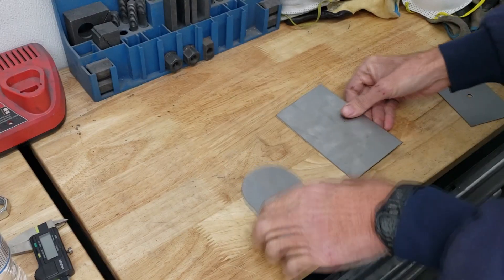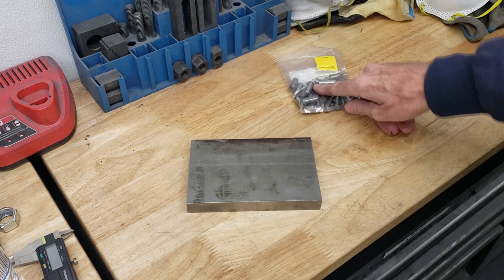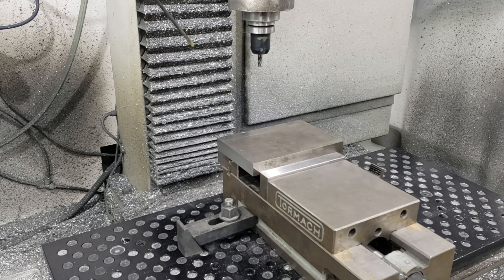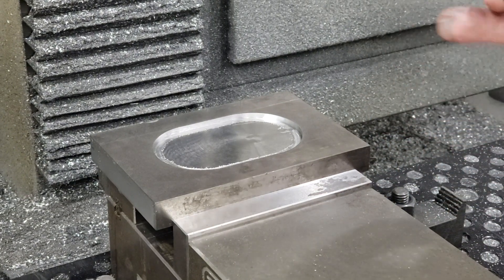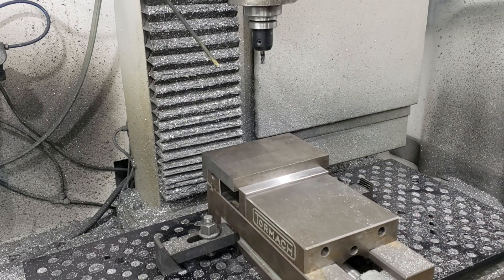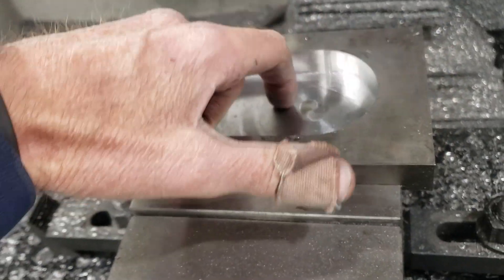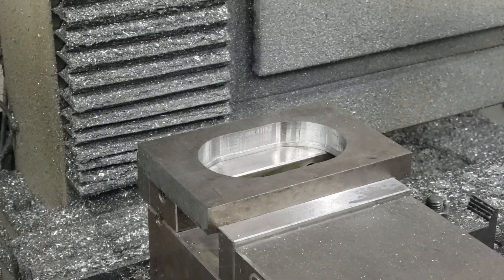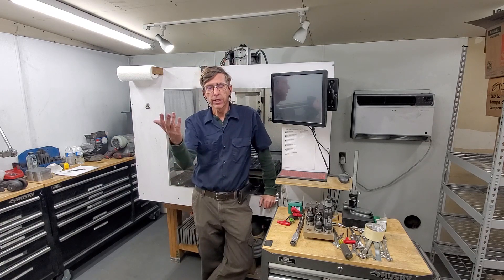Blanking punch Die Set - The Die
In this video, I make the lower die of a blanking punch die set.

Feeds and Speeds

Oval Cutting Edge - Rough
3D Adaptive, 1/4" 4 flute carbide rougher (Lakeshore Carbide Fireplug), 5000 RPM, 40 IPM, 10 IPM ramp, .030 optimal load, .125 DOC, 2 deg ramp angle

Locating Pin Bore
Bore, 1/4" 4 flute carbide, 5000 RPM, 10 IPM. .020 pitch

2nd Op - Cavity rough 1/4" EM
3D Adaptive, 1/4" 4 flute carbide rougher, 5000 RPM, 40 IPM, 13 IPM ramp, .030 optimal load, .250 DOC, 2 deg ramp angle

2nd Op - Cavity Rough - 3/8" EM
3D Adaptive, 3/8" 4 flute carbide, 3800 RPM, 40 IPM, 10 IPM ramp, .020 optimal load, .250 DOC, 2 deg ramp angle

Please direct all correspondence to:

2753 E. Broadway Rd Ste. 101-PMB416